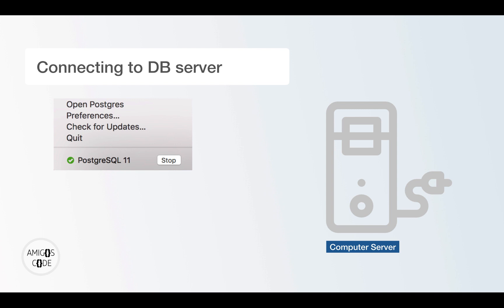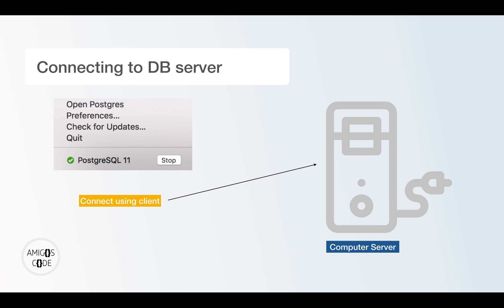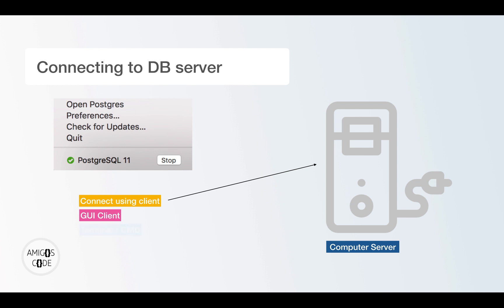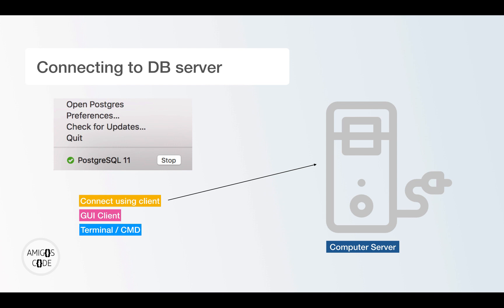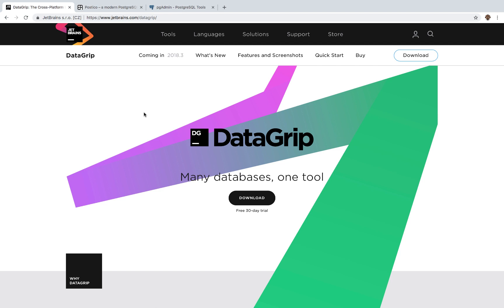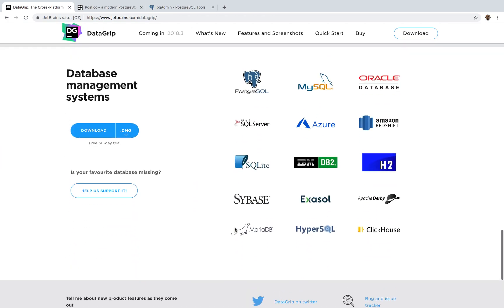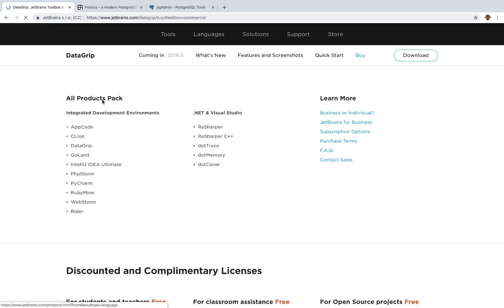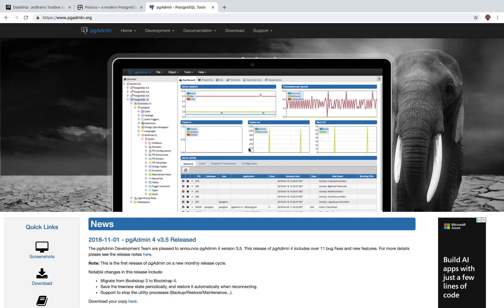PostgreSQL: GUI Clients vs Terminal/CMD Clients | Course | 2019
In this video I will discuss why you should learn any database by using the terminal or cmd instead of using a Graphical User Interface Client like PgAdmin ...